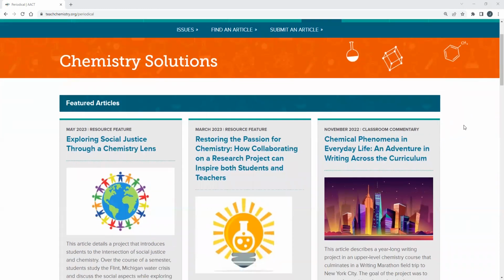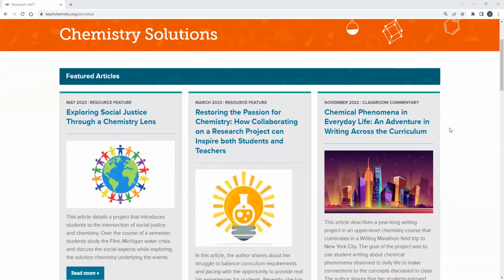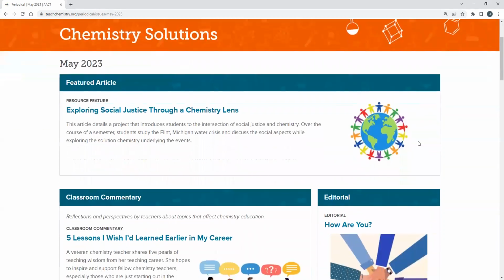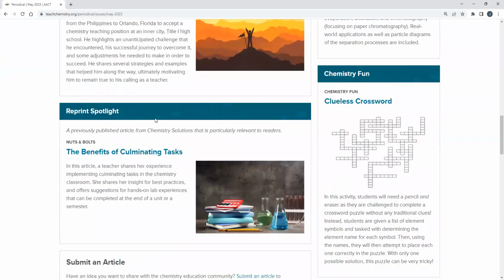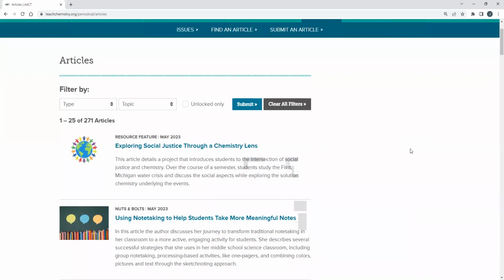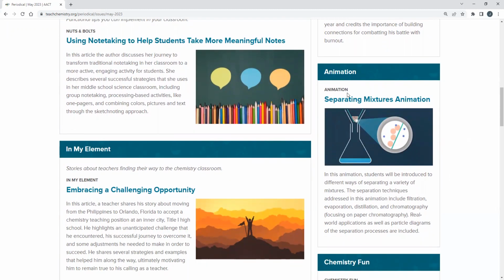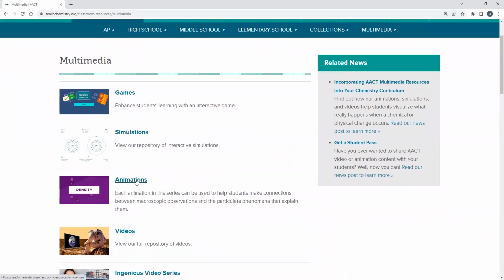AACT Chemistry Solutions Updates July 2023